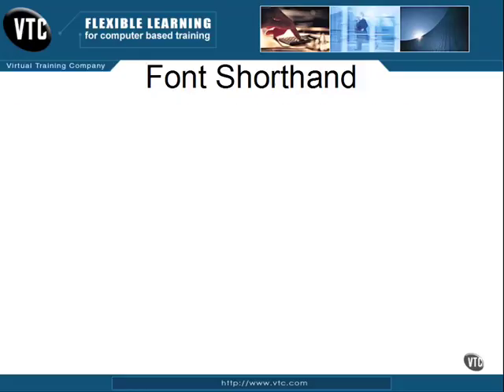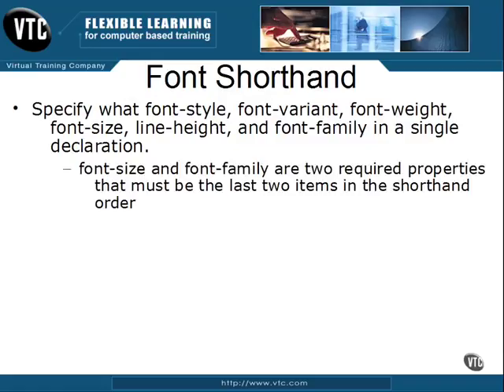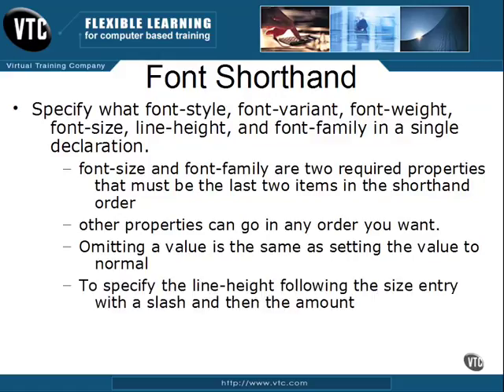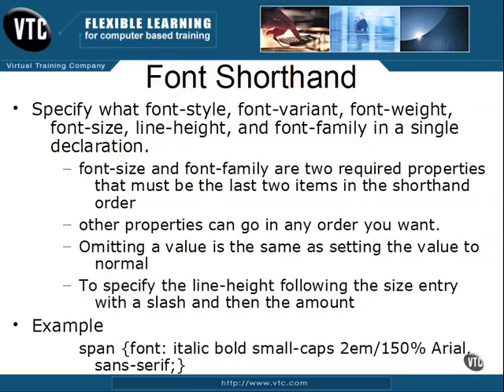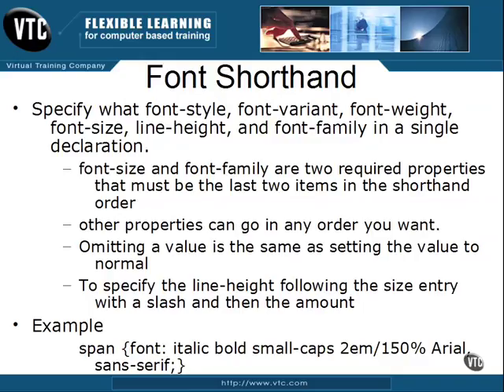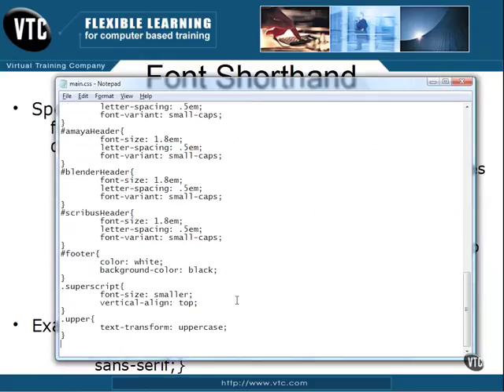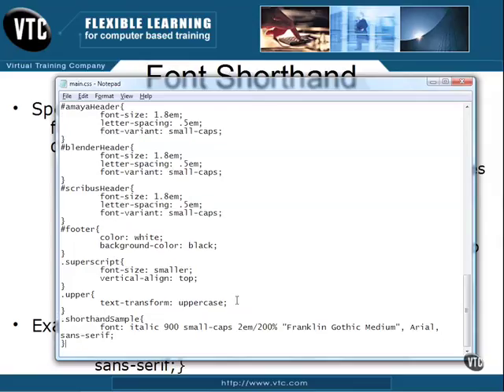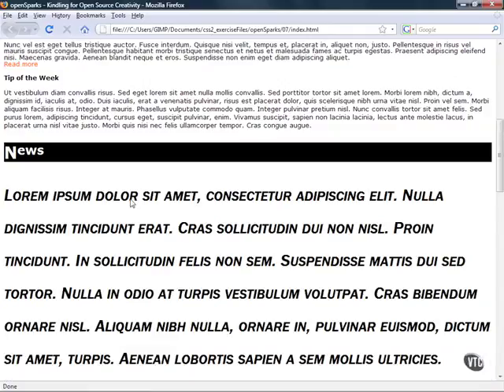CSS 2 & 3 - 7.15 Font Shorthand